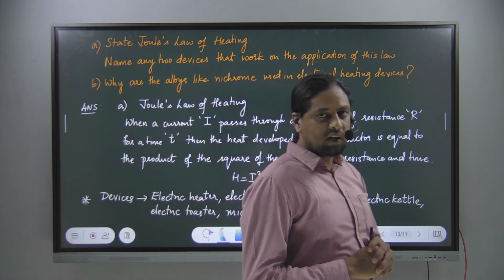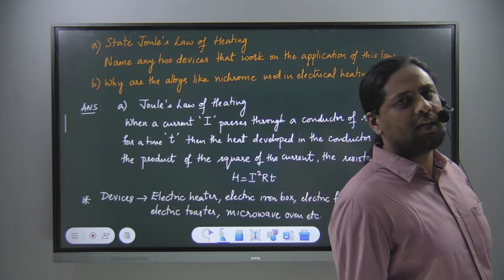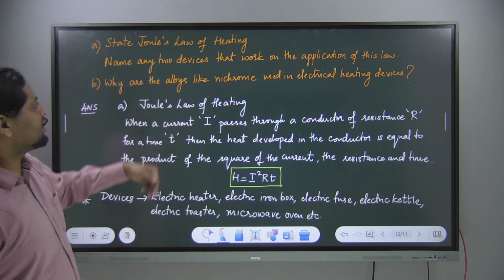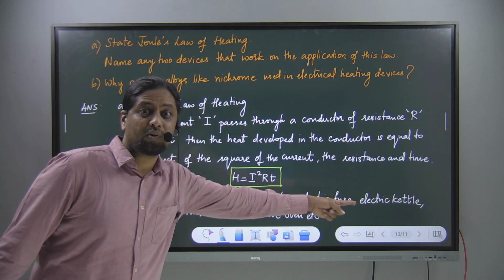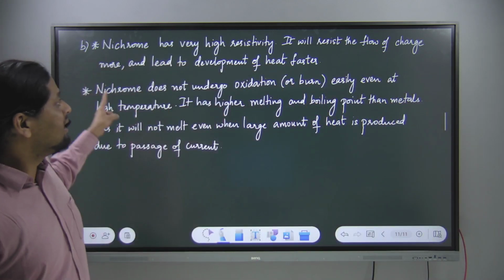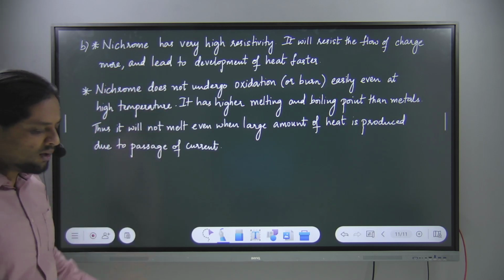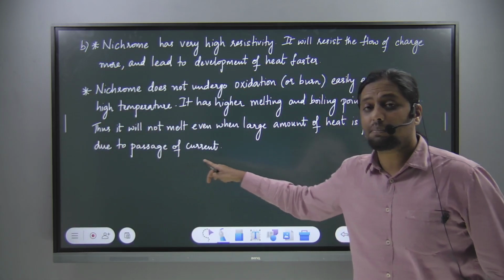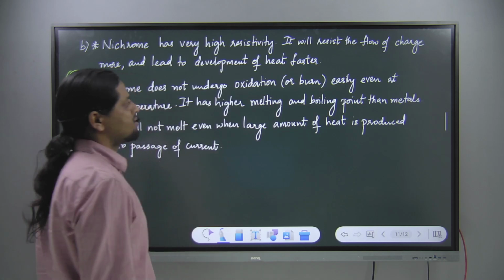Physics 10th Std_Joule's Law of Heating (4 mark question)